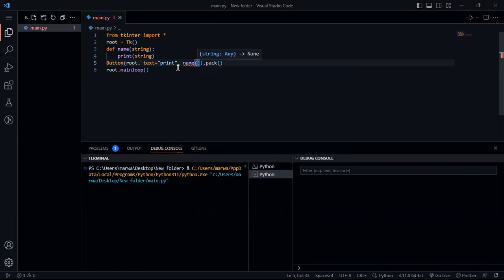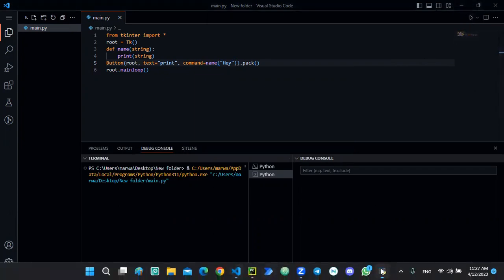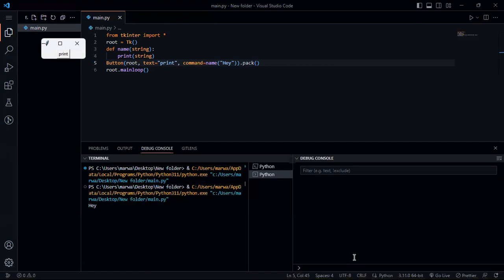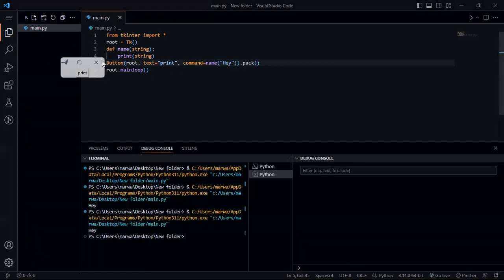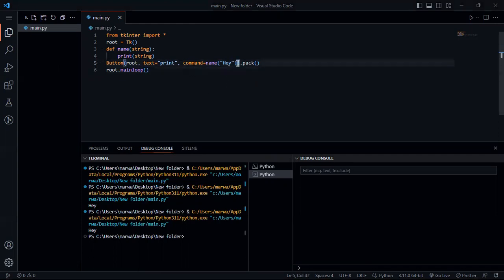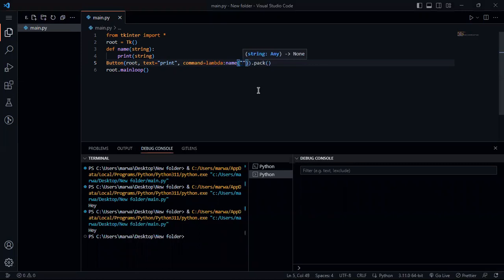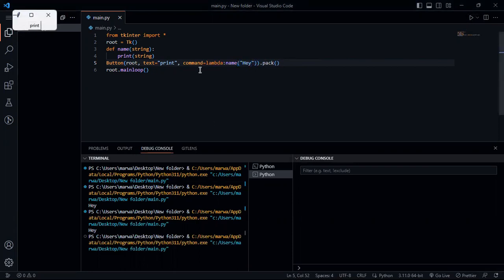How to add a command with a parameter in python tkinter?!